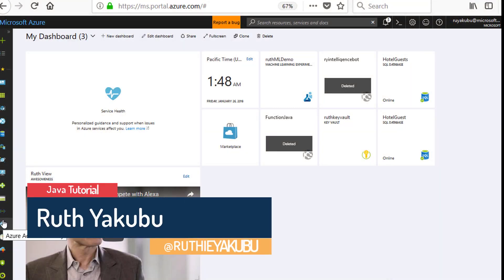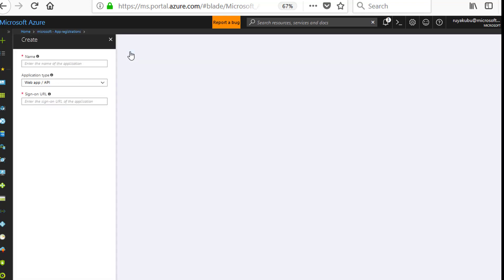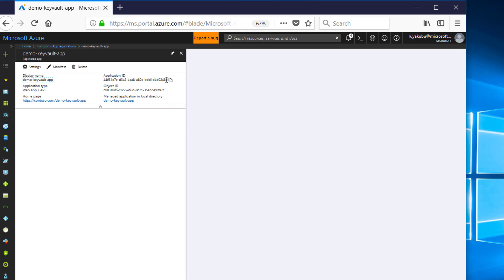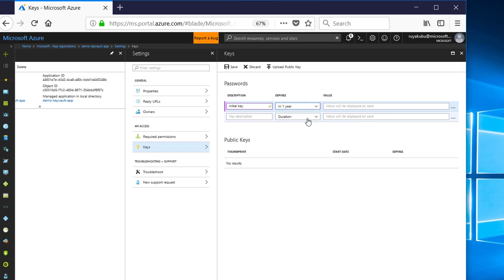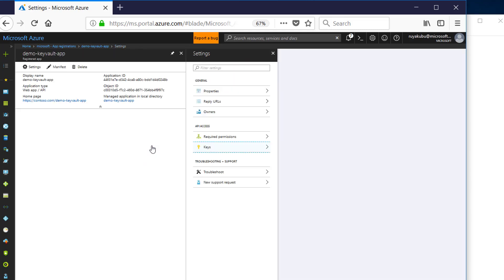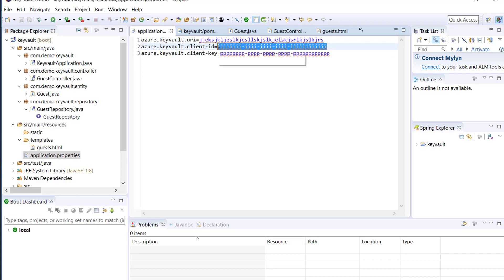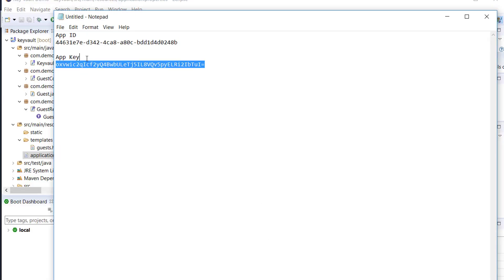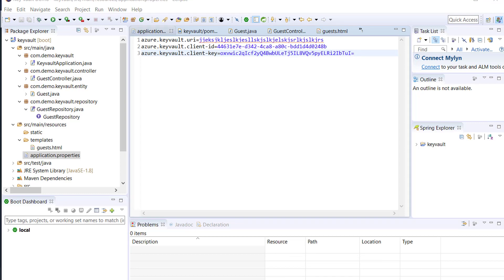Azure Key Vault: How to Register your Java App in Azure Active Directory (Part #3)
This tutorial shows how to register your Java app in Azure Active Directory in order for it to access keys or secrets stored in Azure Key Vault.

This approach is a Best Practice than you running the App under your own credentials